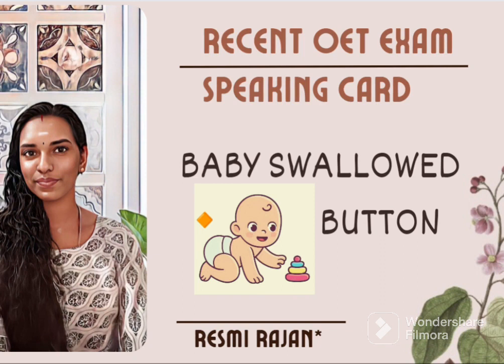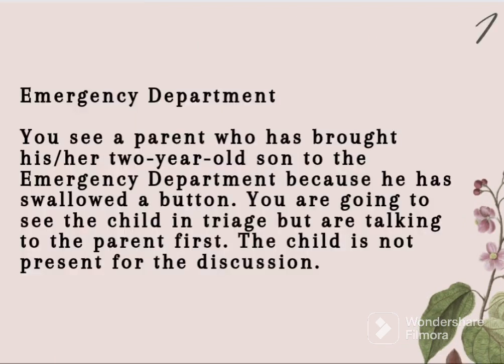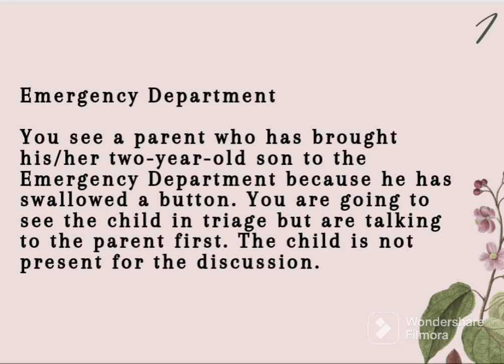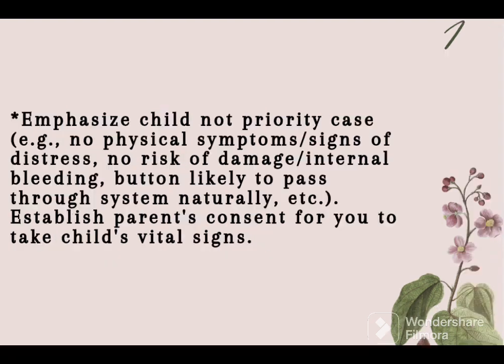Recent Oet exam question ,Parent's concern about baby's ingestion of Button 🔘